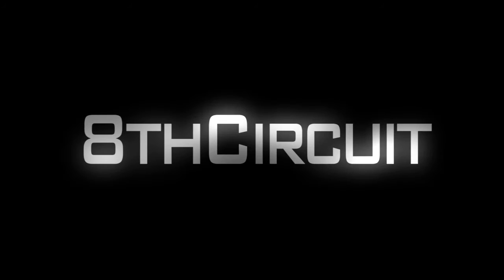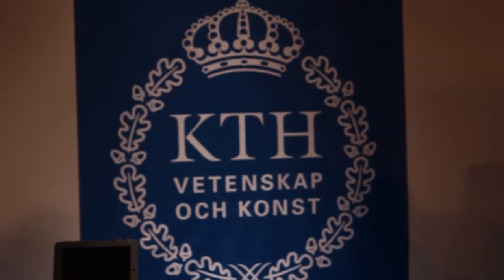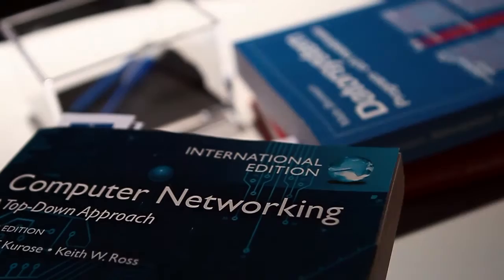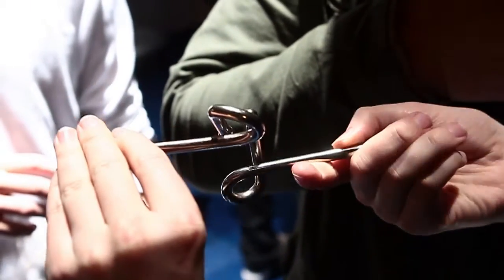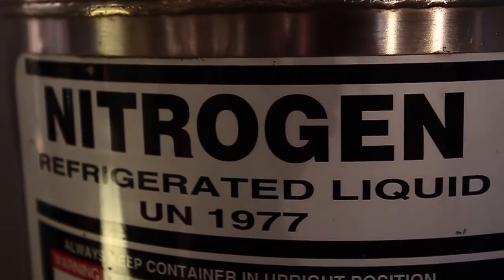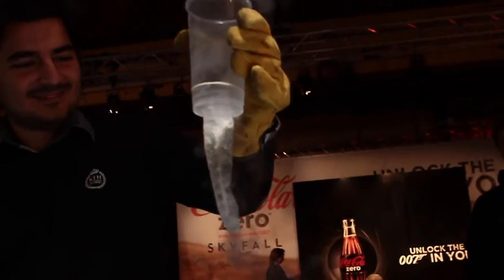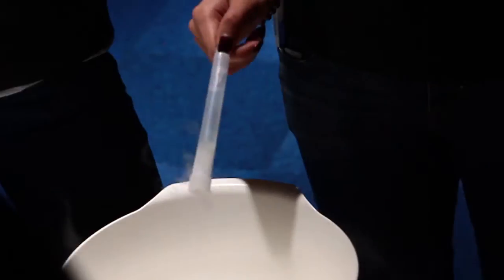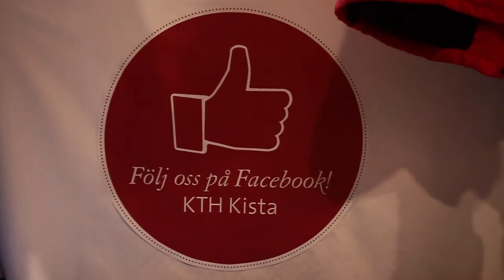KTH: Vetenskap Och Konst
KTH (Royal Institute of Techonology) shows off a bit at DreamHack Winter 2012